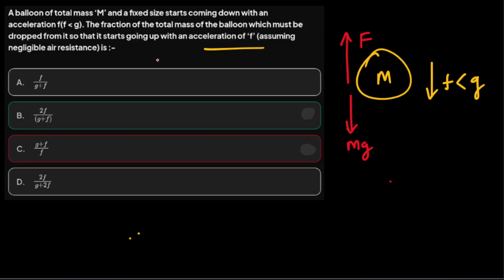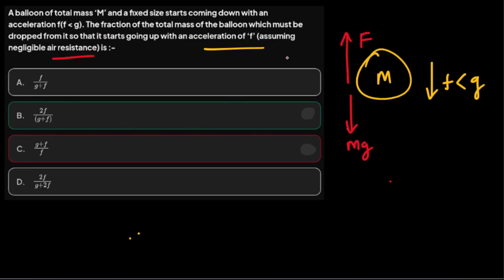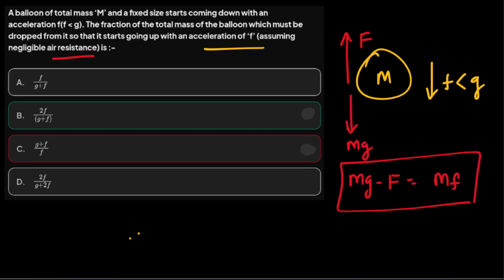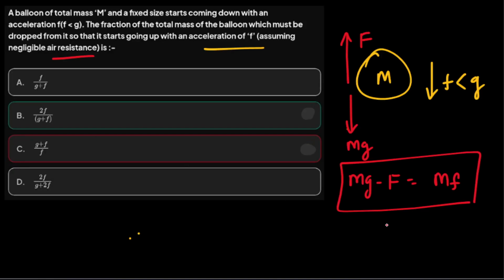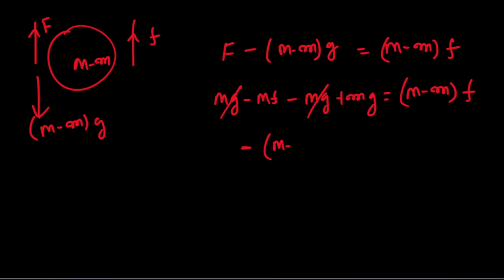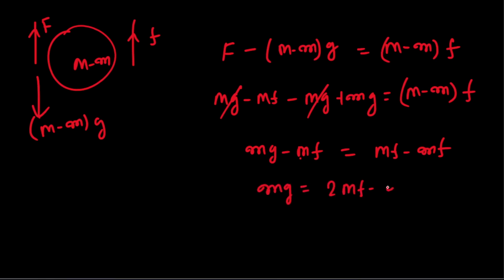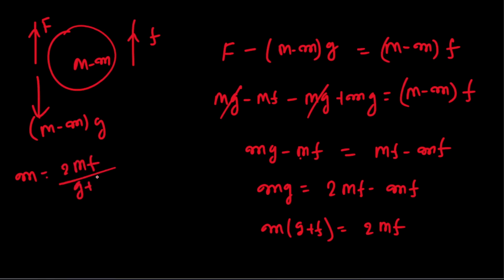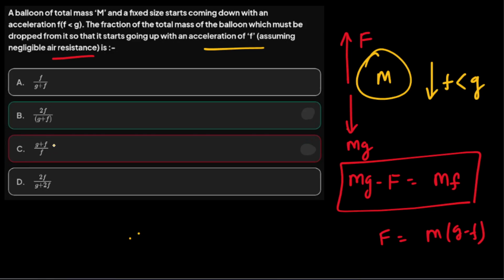Newton's Laws of Motion Question | Balloon Problem | JEE / NEET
Struggling with Newton’s Laws of Motion (NLM) questions? In this video, we solve a popular Test Series problem involving a balloon that initially accelerates downward and must drop a fraction of its mass to start accelerating upward with the same magnitude.

We analyze the motion using force balance, direction of acceleration, and Newton’s second law. Then, we derive the fraction of mass that must be released for the balloon to move upward with acceleration f (where f less than g) assuming negligible air resistance.

This is a must-watch for JEE aspirants, NEET physics learners, and anyone wanting a strong conceptual grip on motion under gravity  + NLM combined problems.

✔️ Step-by-step explanation
✔️ Force diagram and equations
✔️ Final formula for mass fraction
✔️ Perfect for Test Series & competitive exams